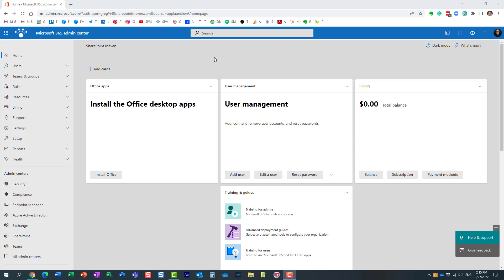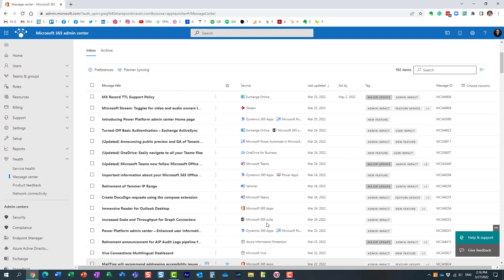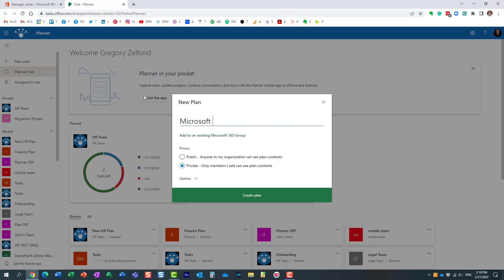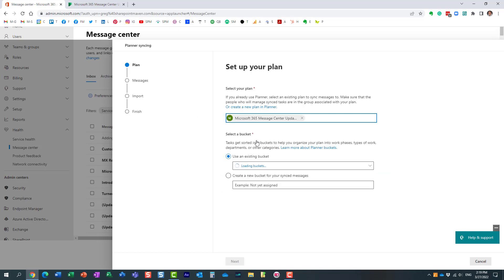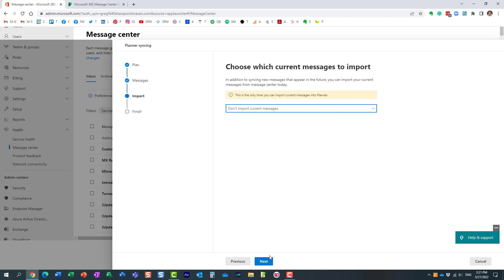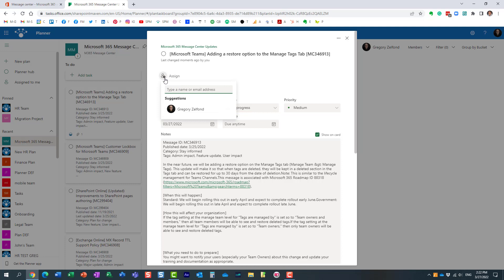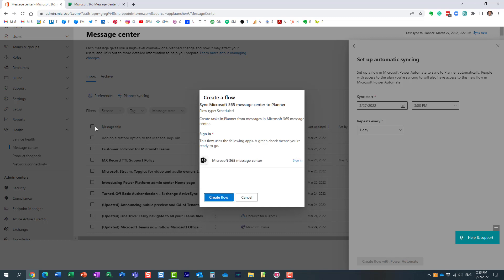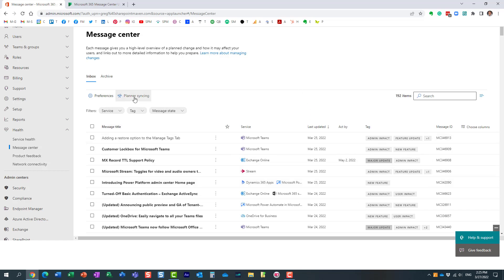How to sync Microsoft 365 Message Center with Planner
If you are a SharePoint Administrator, you will love this video! Here I describe how you can sync all those important messages from the Microsoft 365 Message Center with Planner and assign the tasks to your peers in case of additional testing or communication to the end-users. For additional information, check out this article